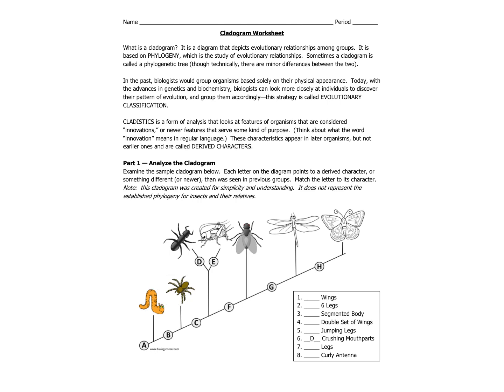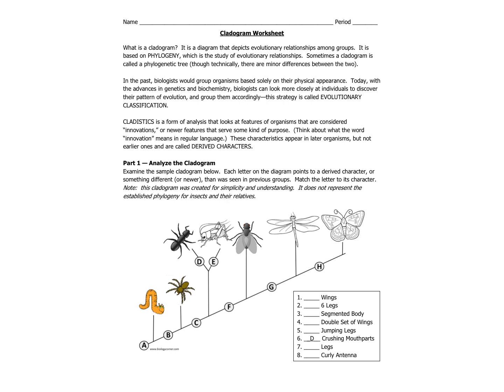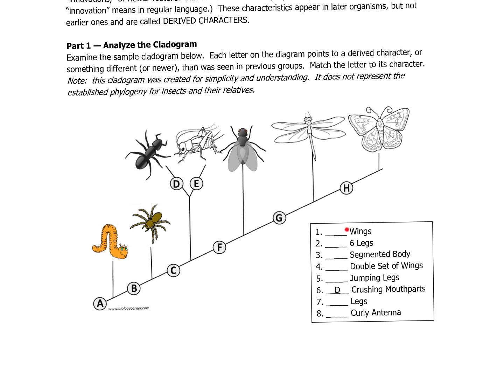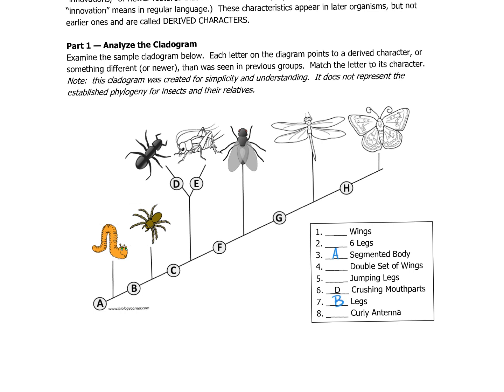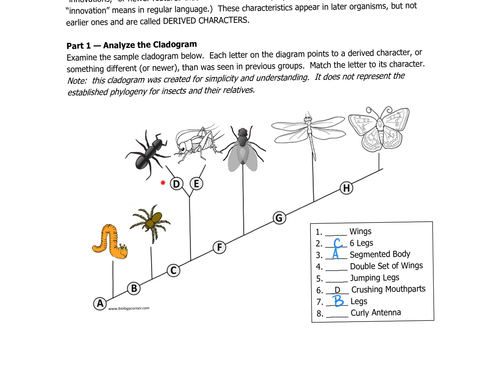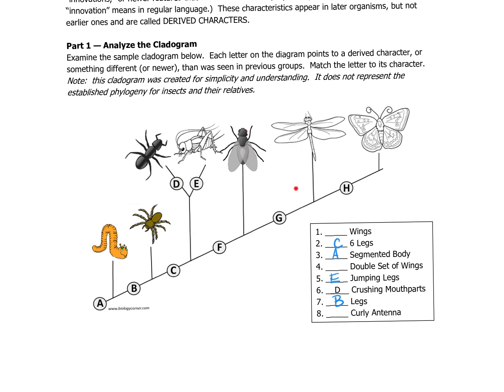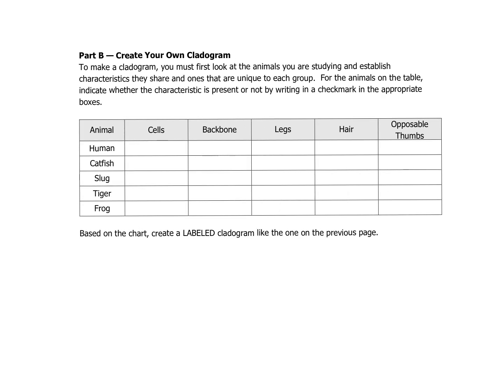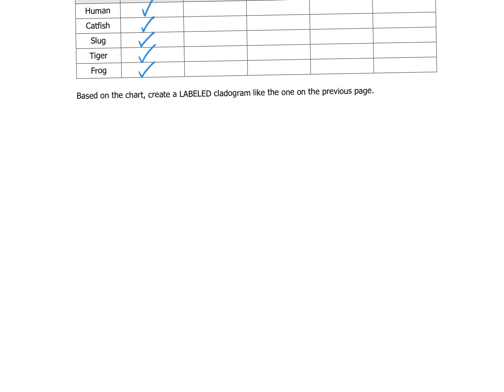Cladogram ws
00:00 Slide 1
04:55 Slide 2